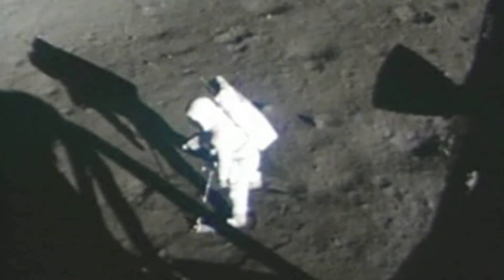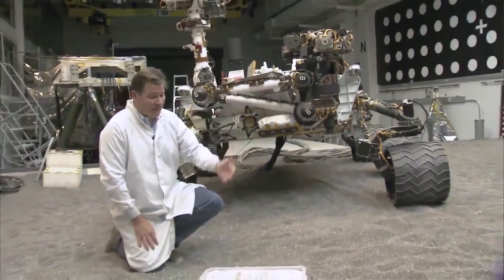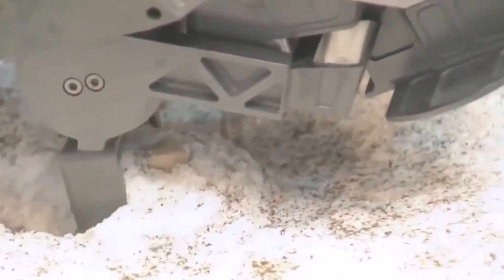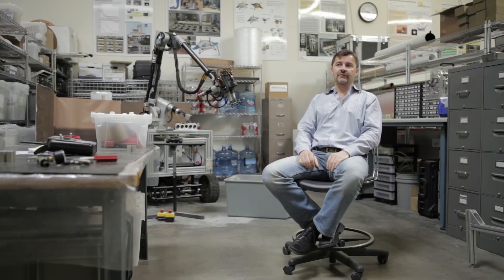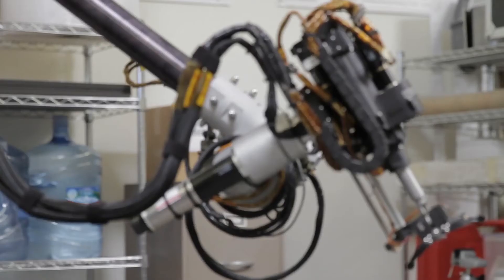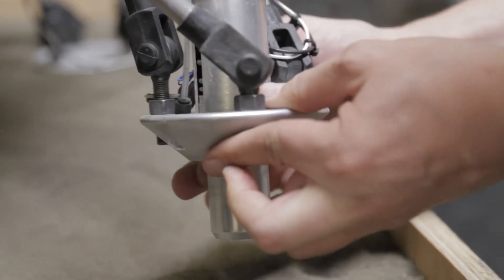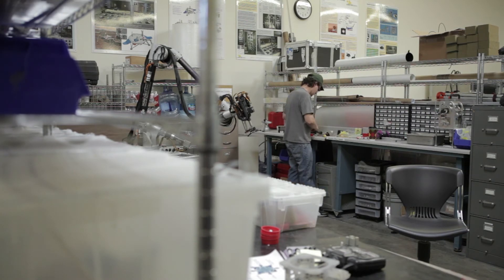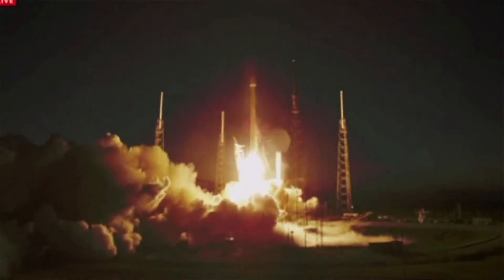This Vacuum May Be A Space Exploration Game-Changer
PlanetVac was created to gather planetary dirt for research. Its effective, low-impact design could be groundbreaking for space exploration.